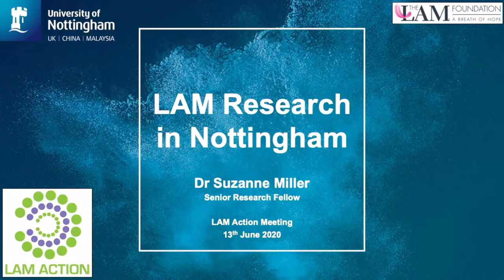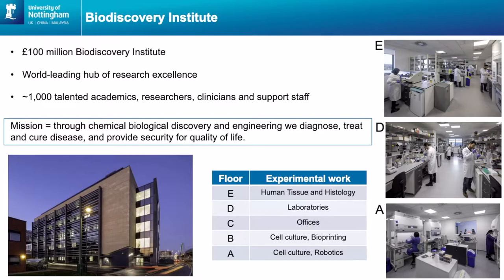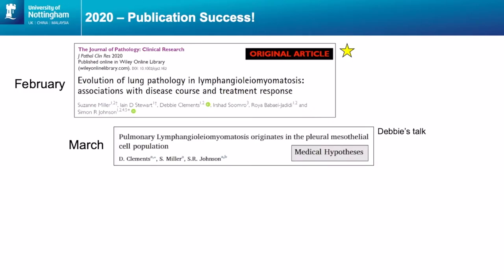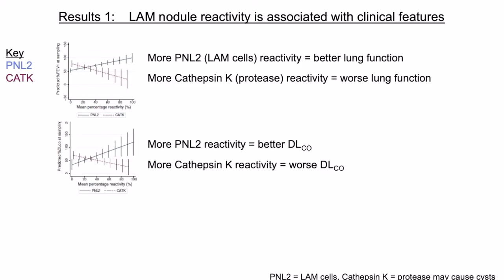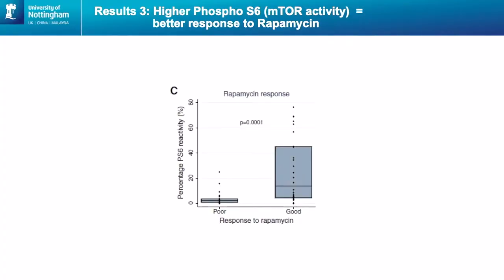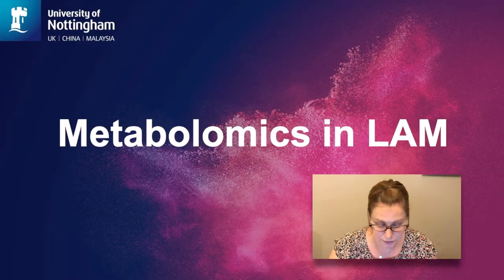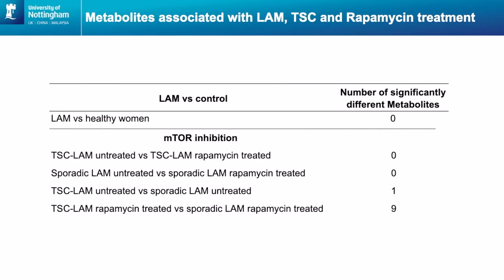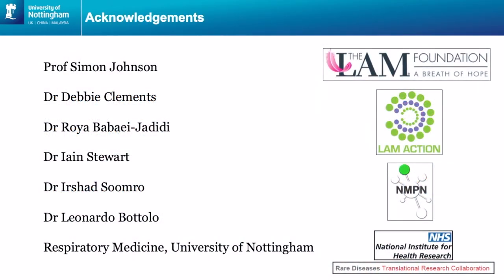LAM Action Virtual Meeting 2020 - Dr Suzanne Miller 'LAM research in Nottingham'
A talk given by Dr Suzanne Miller at the LAM Action Virtual Meeting on 13th June 2020.  Suzanne looked at the projects into LAM undertaken by the research team at Nottingham during the last year.  Suzanne's colleague, Debbie Clements then answered questions on the findings. The session was chaired by LAM Action Trustee, David Mercer with the event producer, Nick Culley.